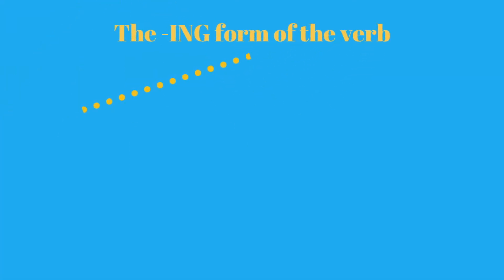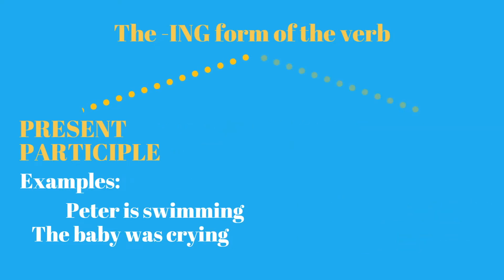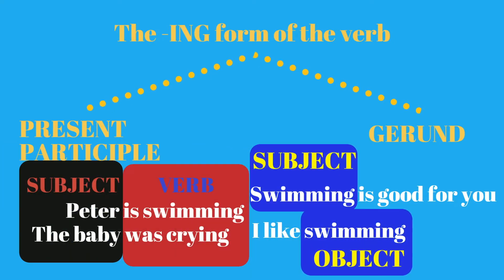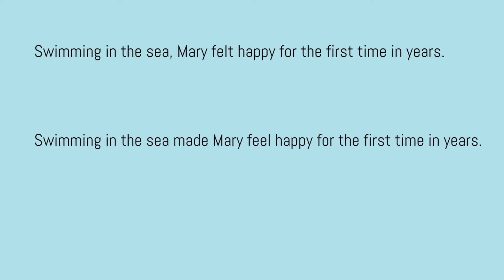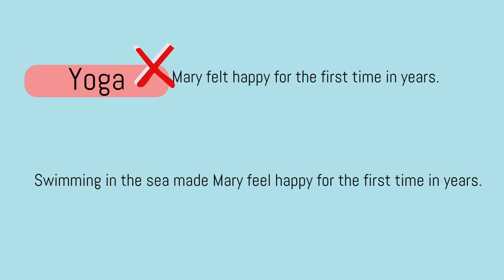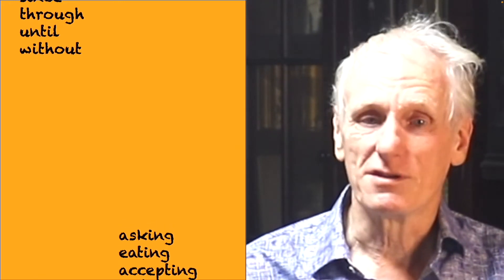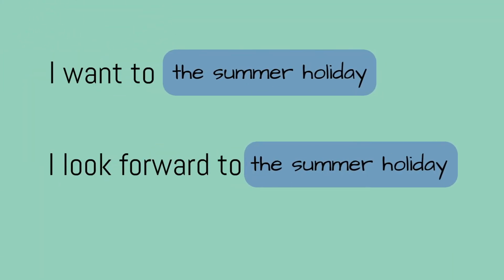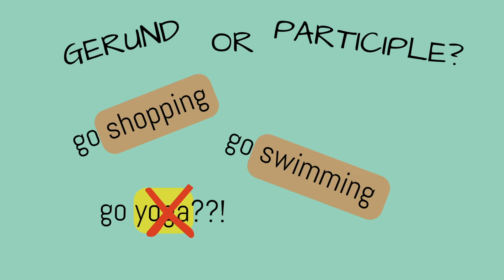🧑‍🎓SPOTLIGHT ON ENGLISH: Gerunds and participles PART ONE. Why should we care? Ano sensei explains.👀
Advanced English grammar. How can you tell whether the -ING form of a verb is a present participle or a gerund in any given context? And does it matter?

If you would like subtitles in another language, please let me know and I will add them.

Subtítulos 字幕 Imibhalo engezansi 字幕 phụ đề سب ٹائٹلز Altyazılar คำบรรยาย ఉపశీర్షికలు வசன வரிகள் Субтитры Legendas Napisy na filmie obcojęzycznym ਉਪਸਿਰਲੇਖ उपशीर्षके Sari kata 자막 ಉಪಶೀರ್ಷಿಕೆಗಳು Sottotitoli Mga Subtitle Subtitles उपशीर्षक સબટાઈટલ Sous-titres زیرنویس Υπότιτλοι Untertitel সাবটাইটেল ترجمات التسميات التوضيحية ক্যাপশন Bildunterschriften λεζάντες زیرنویس ها Mga Caption captions legends કૅપ્શન્સ
कैप्शन keterangan didascalie ಶೀರ್ಷಿಕೆಗಳು 캡션 kapsyen मथळे ਸੁਰਖੀਆਂ napisy подписи தலைப்புகள் శీర్షికలు คำบรรยายภาพ کیپشنز chú thích amazwibela キャプション manukuu maelezo mafupi ఉపశీర్షికలు శీర్షికలు titulky